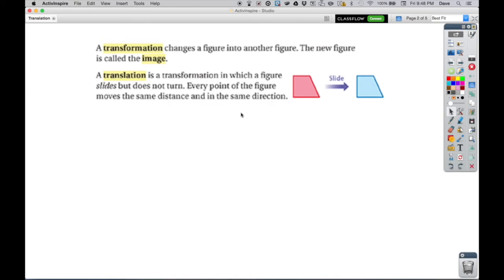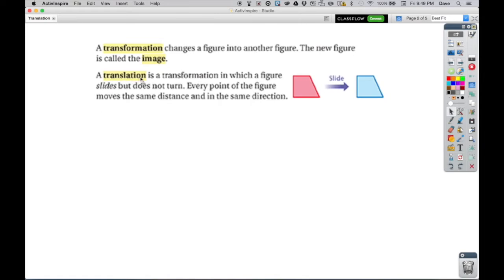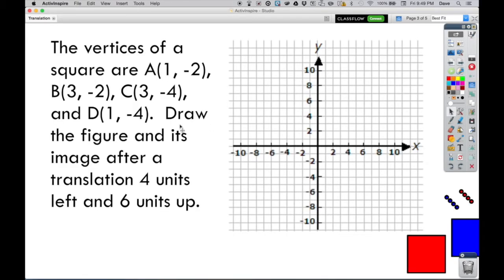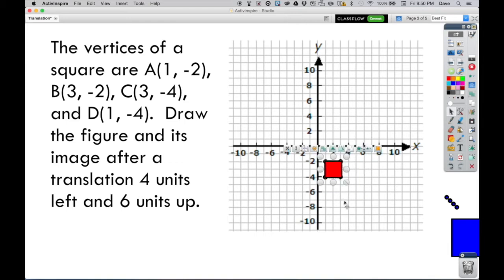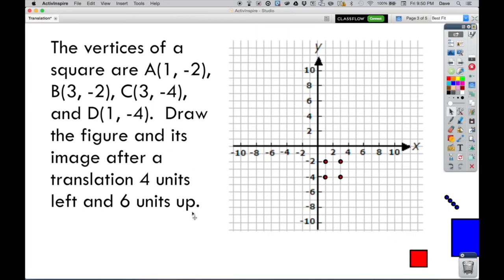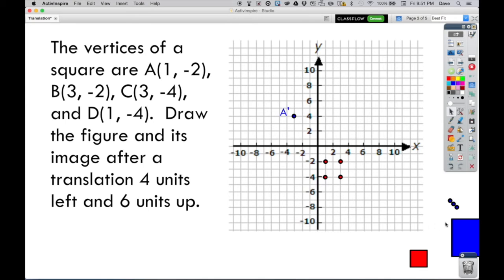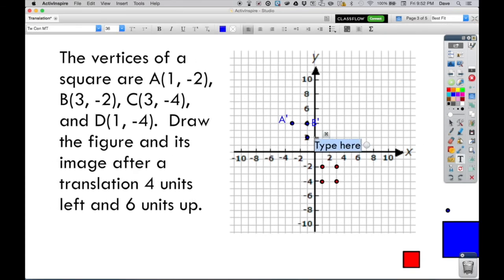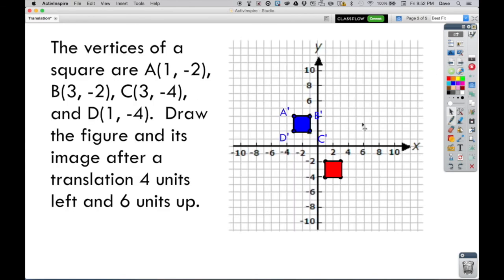2.2.1 - Introduction to Translation Transformations